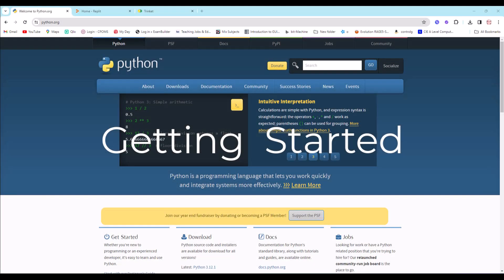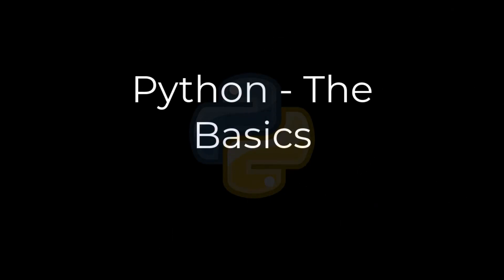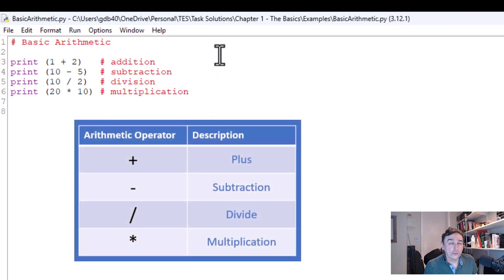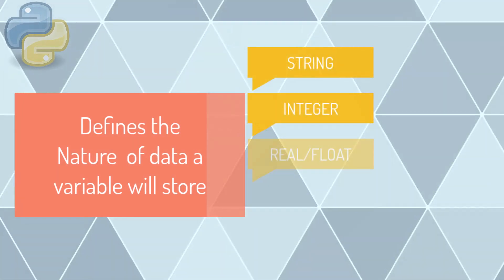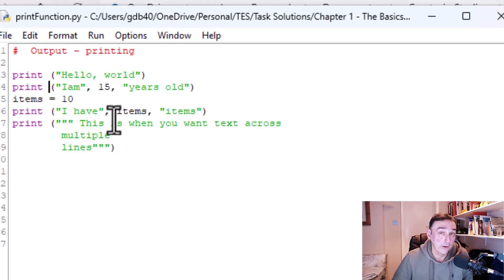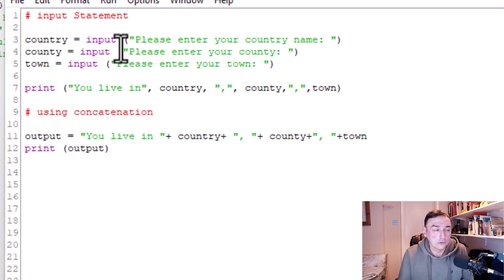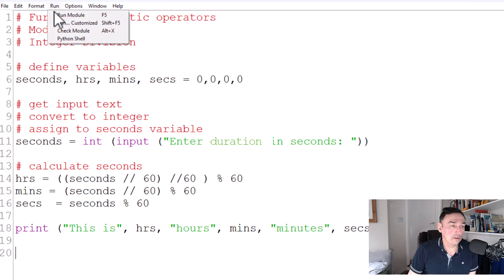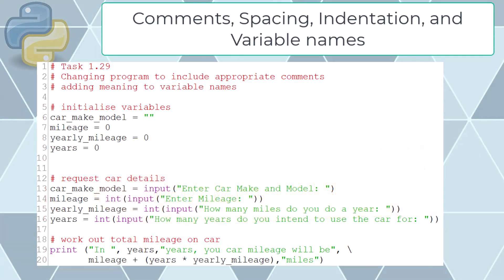Lesson 1 Python Basics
First basics in Python, looking at creating programs, variables, data types and good practices.

0:00 Introduction to installing an IDE
03:14 Python Basics
05:40 Basic Arithmetic
06:34 Variables

01:35 Parameters
03:39 Complete program with NO global variables
05:04 Summary
08:42 Variable Data Types
14:56 Further Arithmetic
19:13 Essentials in coding